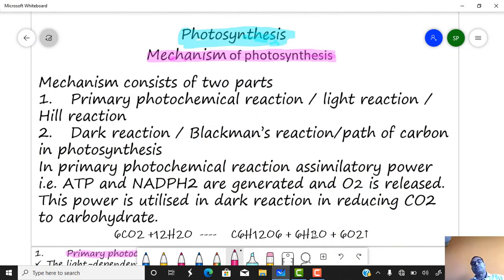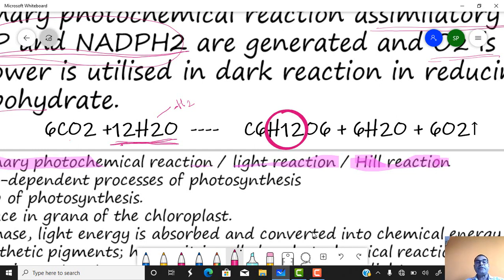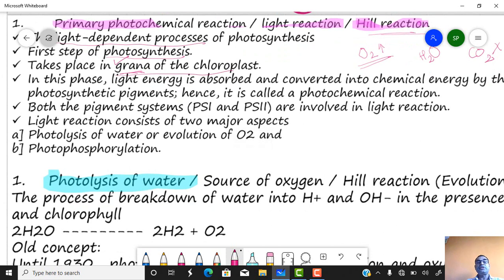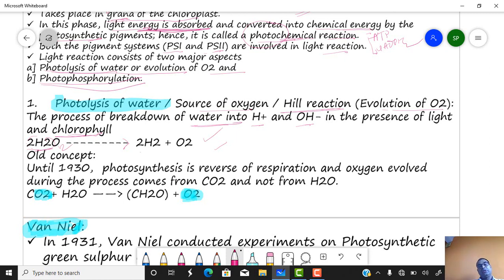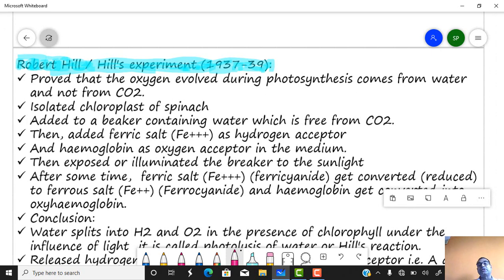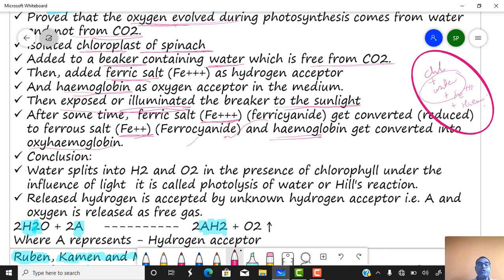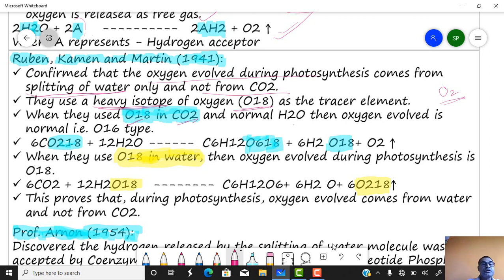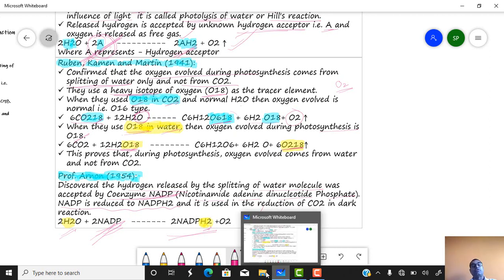Hill Reaction (Primary Photochemical Reaction)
Photosynthesis is an oxidation-reduction reaction, in which water molecule is oxidised (H2 is removed) and CO2 is reduced (H2 is added) to form carbohydrate.
The mechanism of photosynthesis consists of two parts
1. Primary photochemical reaction / light reaction / Hill reaction
2. Dark reaction / Blackman’s reaction/path of carbon in photosynthesis
In primary photochemical reaction assimilatory power i.e. ATP and NADPH2 are generated and O2 is released. This power is utilised in dark reaction in reducing CO2 to carbohydrate